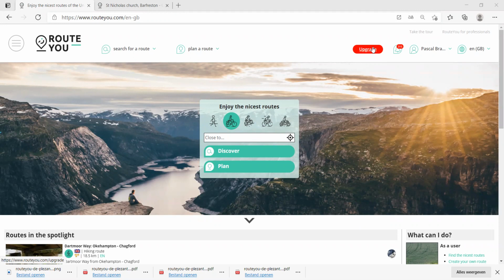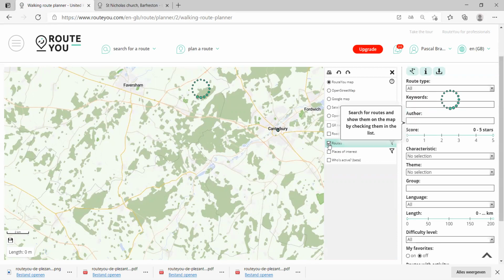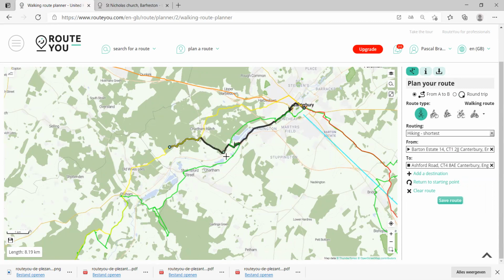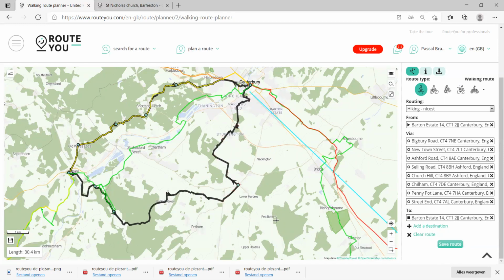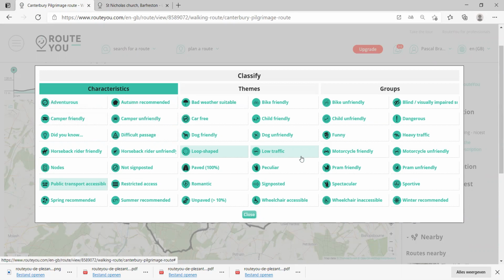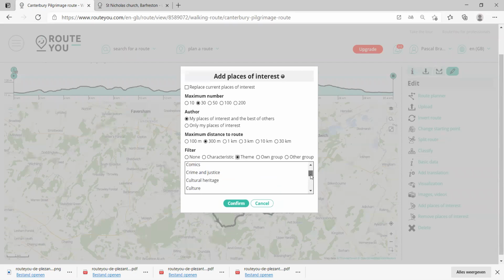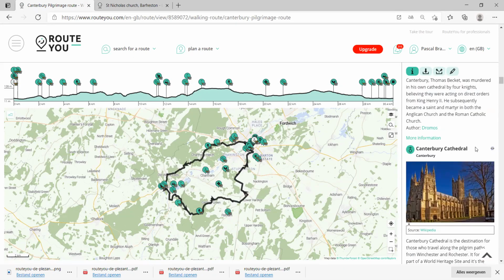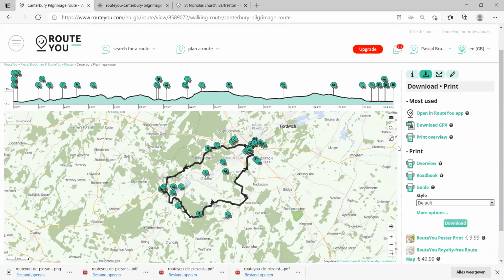Creating a thematic walking route based on reference routes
This tutorial shows you how useful reference routes can be to create your own route in a region you don't know that well yet. 🔻

The case used in this tutorial is creating a pilgimage routes based on other available pilgrimage routes in that area. It shows that you still have all the flexibility to chose other paths, but get inspired by the creation of others.

In a second part, the tutorial shows you how you can add thematic points of interest, or remove points of interest that are not relevant.

0:00 Part 1: planning a route using reference routes
8:49 Part 2: adding points of interest